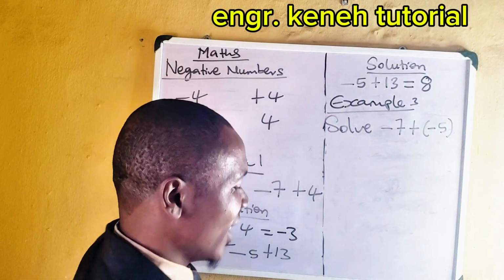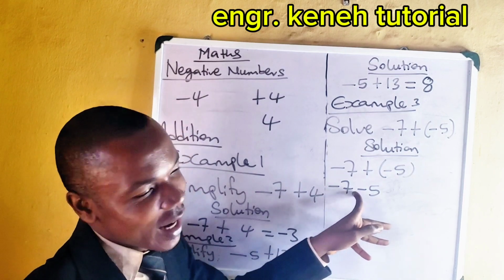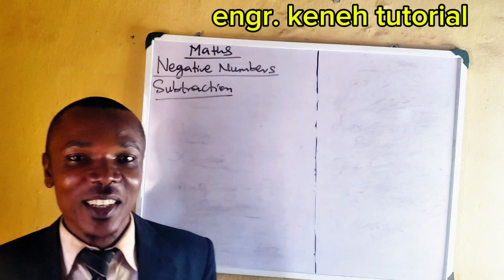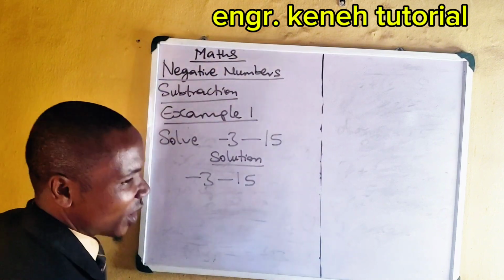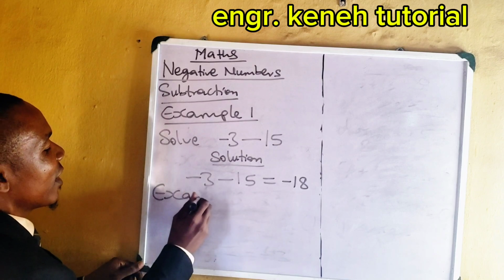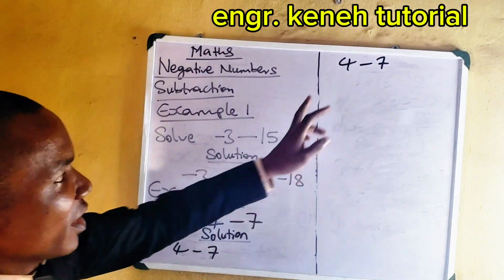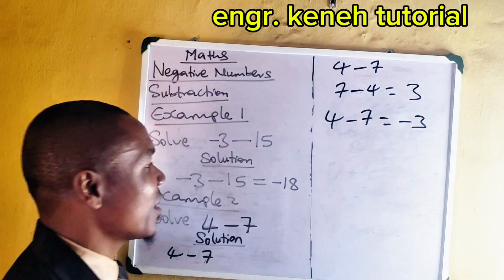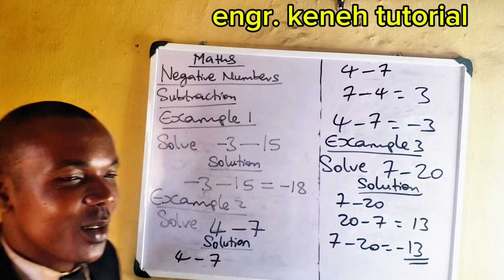HOW TO SOLVE NEGATIVE NUMBERS (MATHS) 2